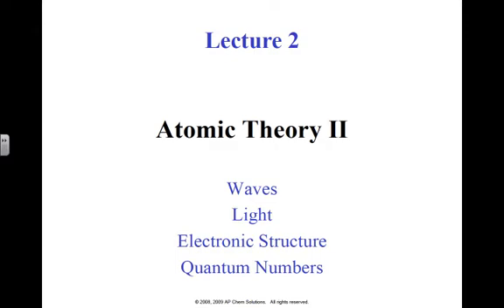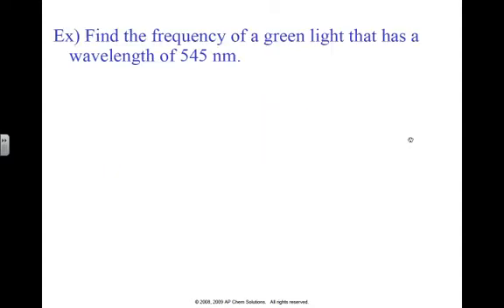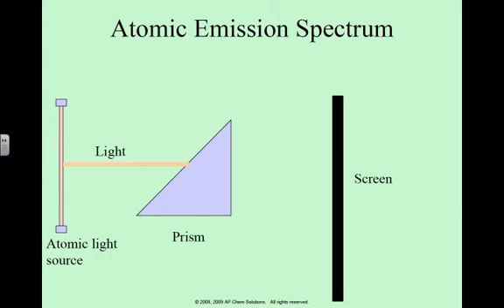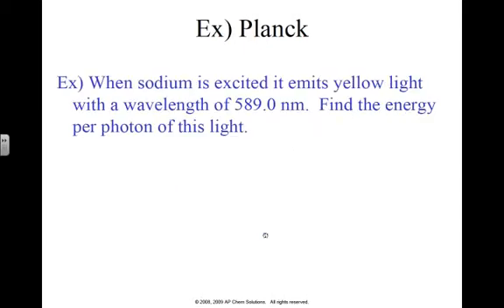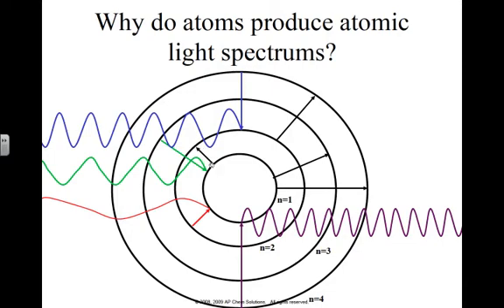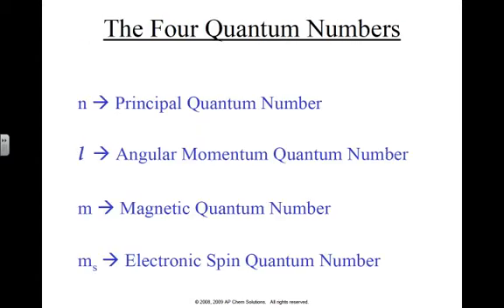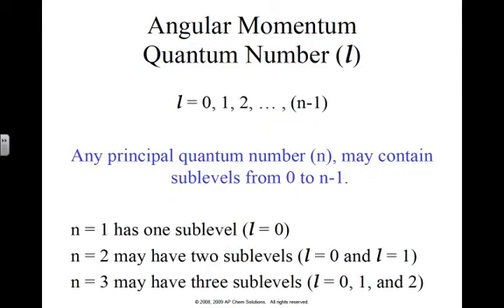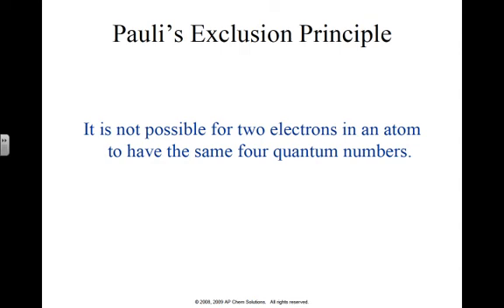PreAP Atomic Theory 2.mp4